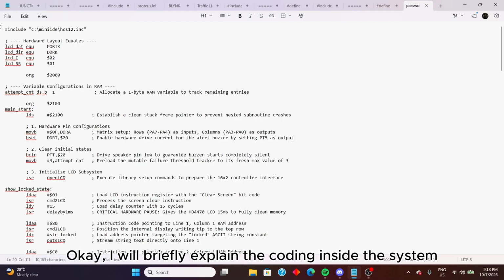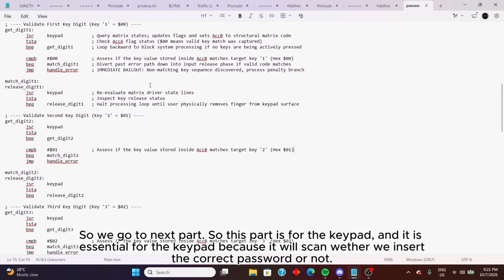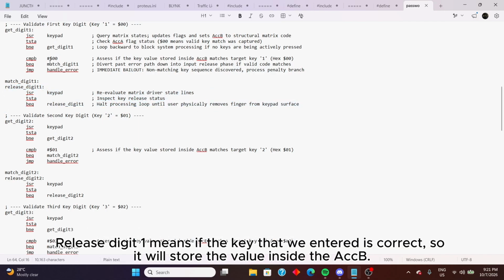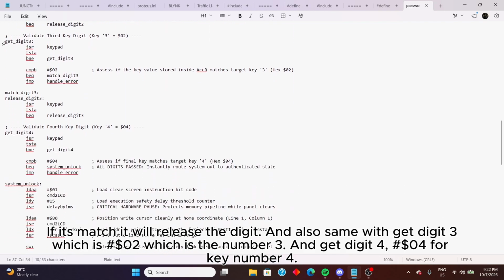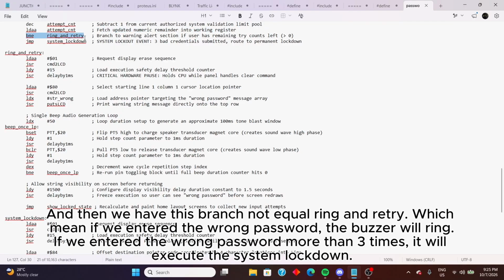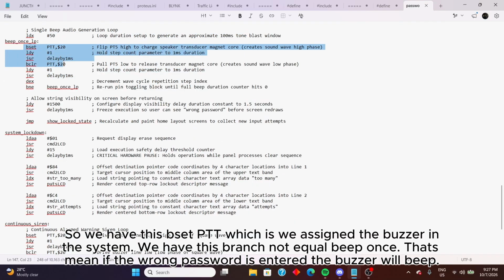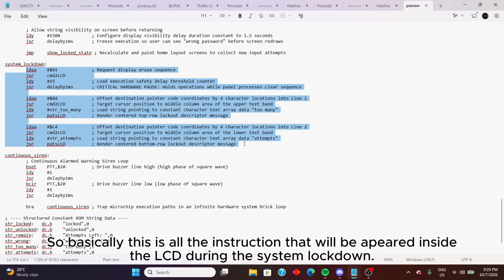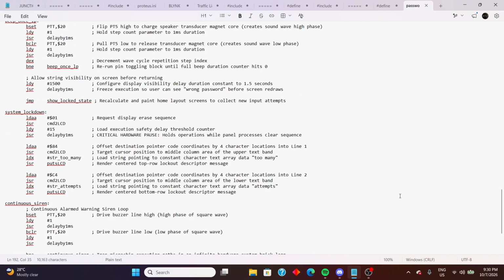MINI PROJECT ESE 354 PASSWORD LOCK SYSTEM